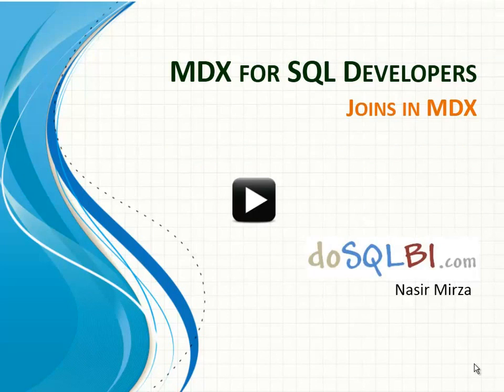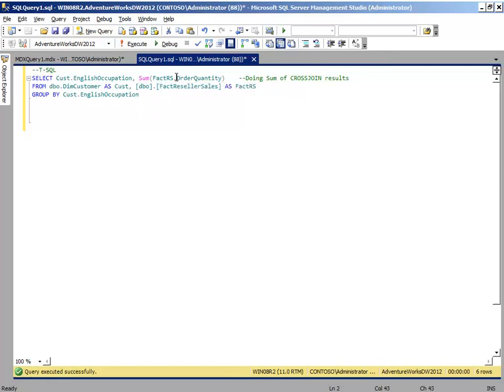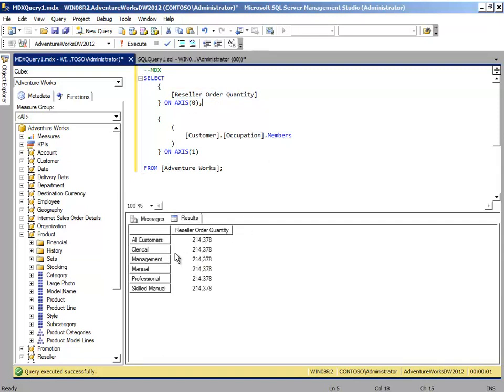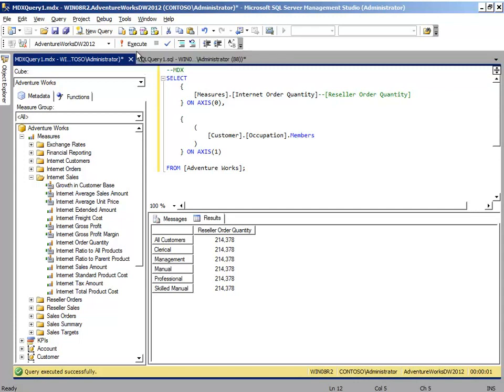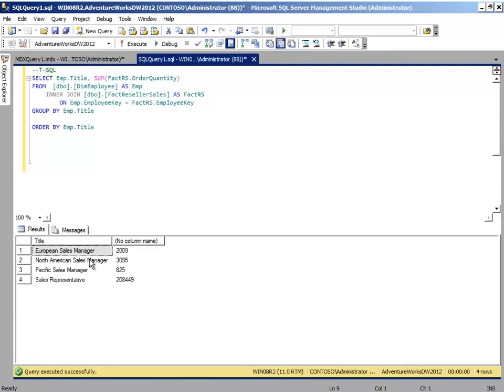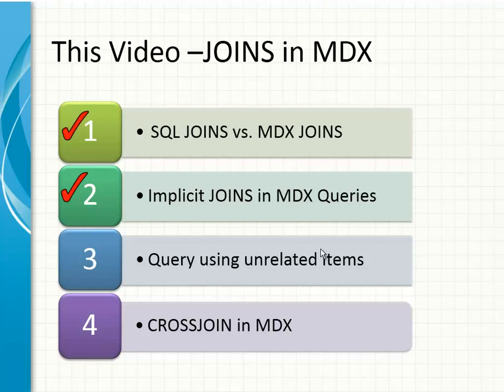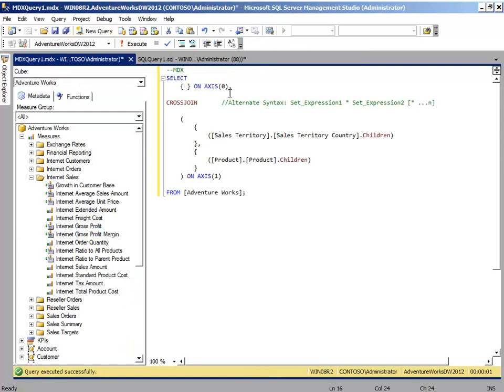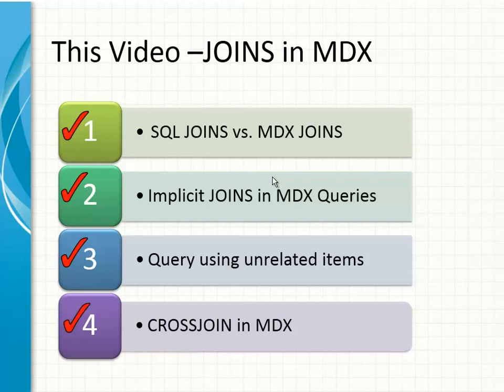Basics 4 2MDX JOINS Part 2